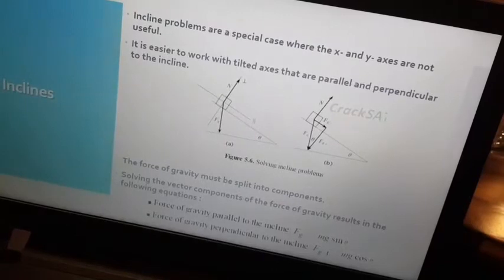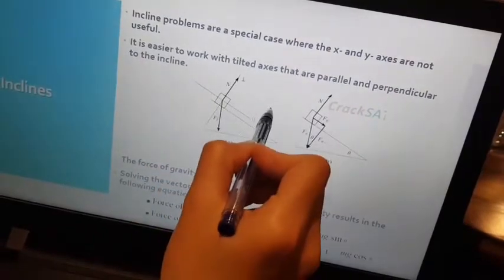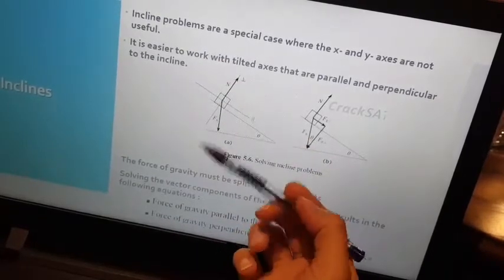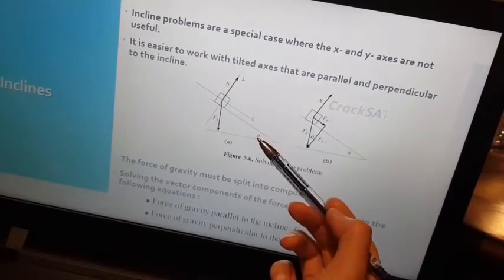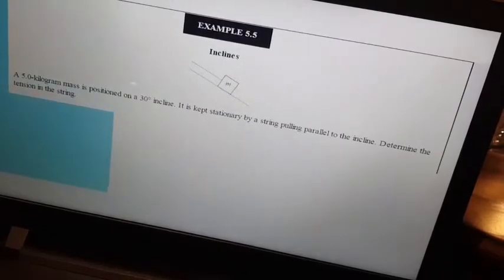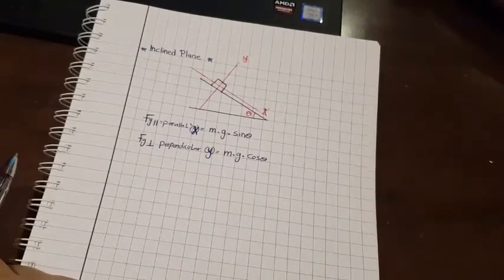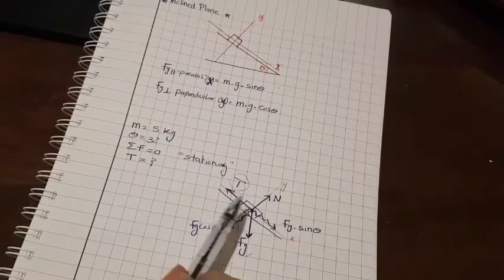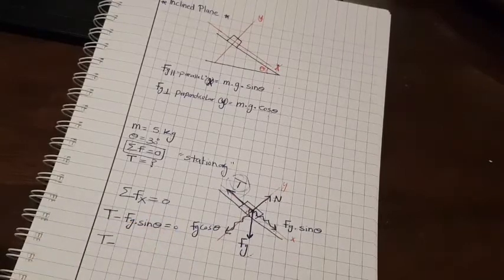11 SAT Physics (Barron's)/ 5.Dynamics (part 6)